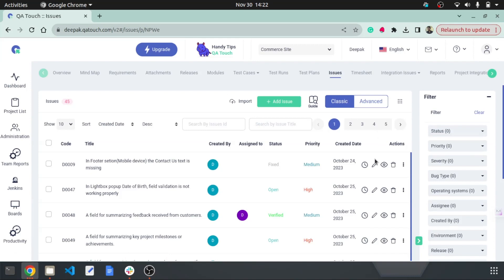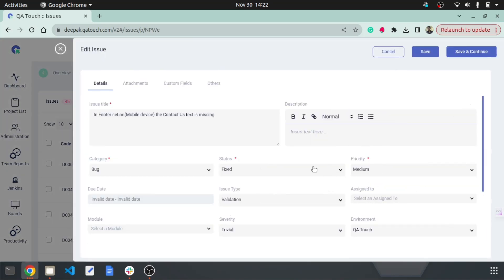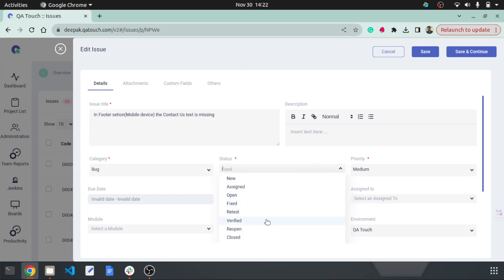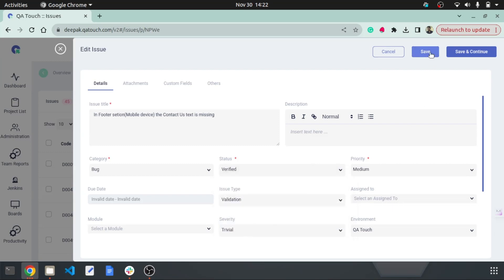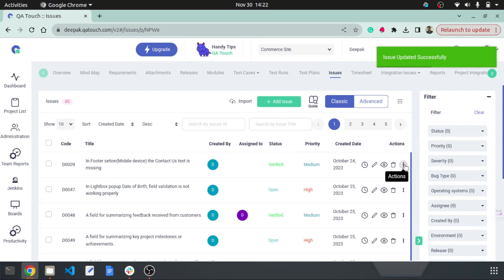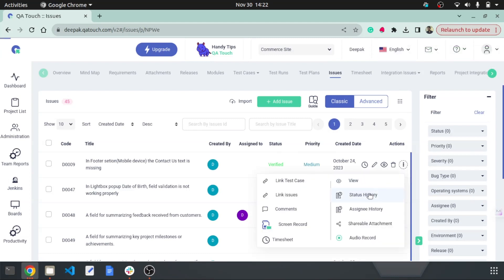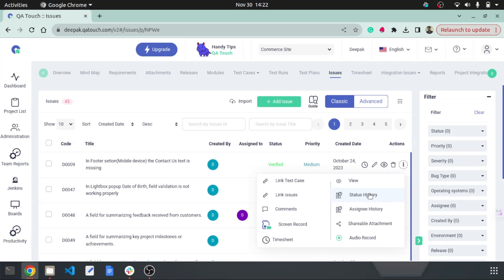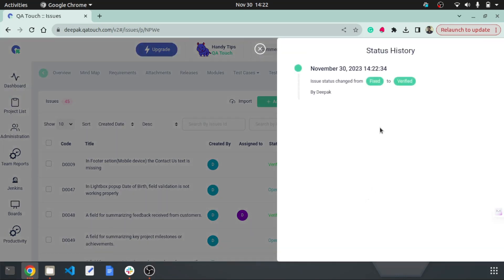Status history in Issues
You will learn about tracking the status history of the issues.